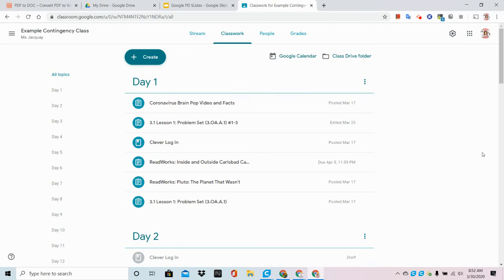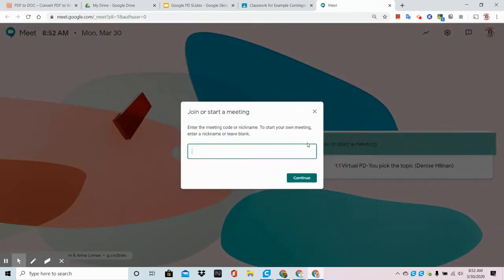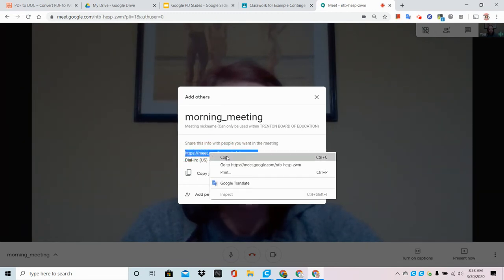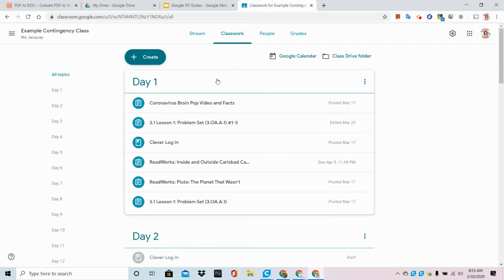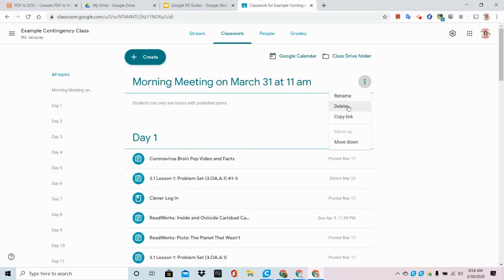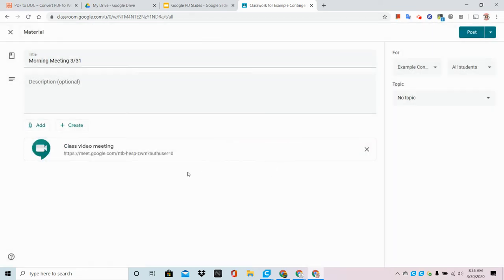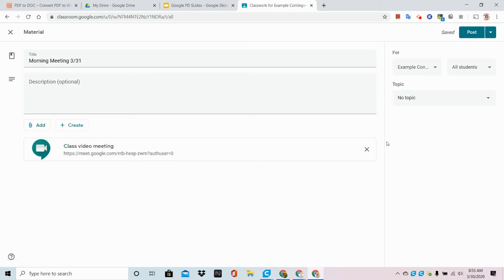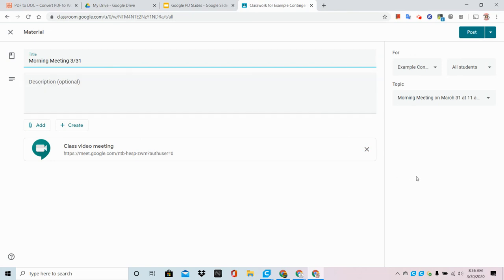Step 1 Getting Your Google Meet link for Google Classroom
This video guides you through the first step in setting up a Google Meet to use with your students.  You will see how to get your Meeting's link to later post in Google Classroom.